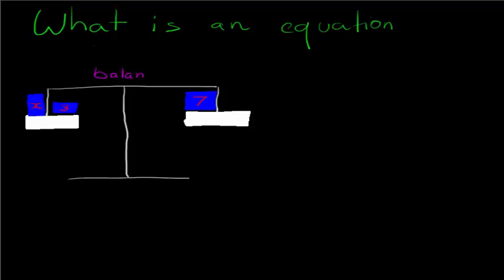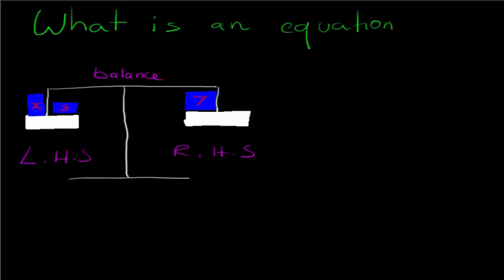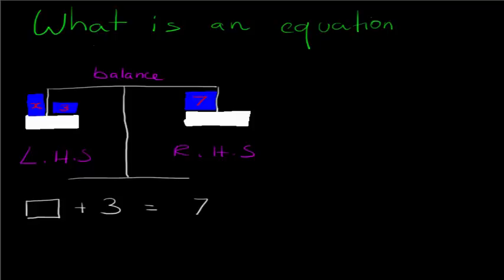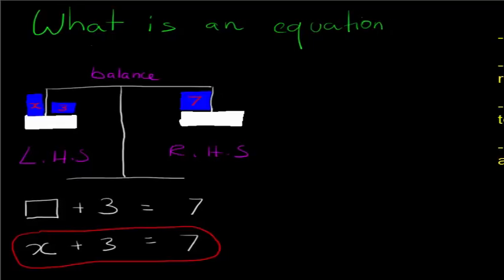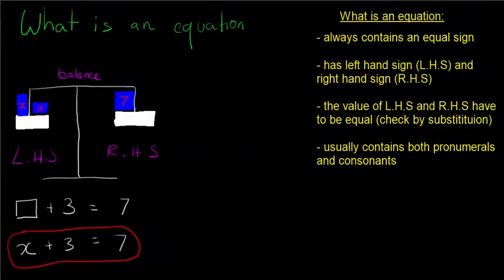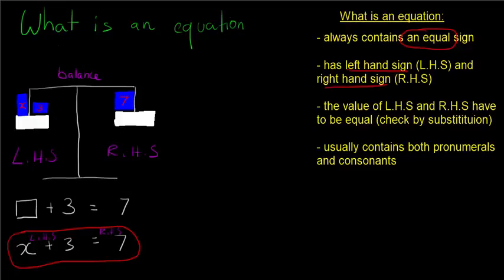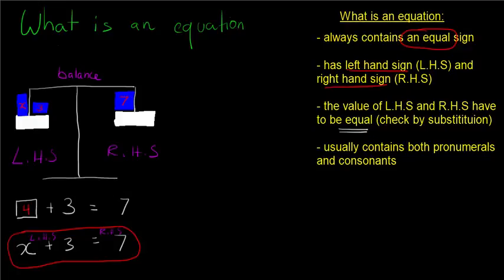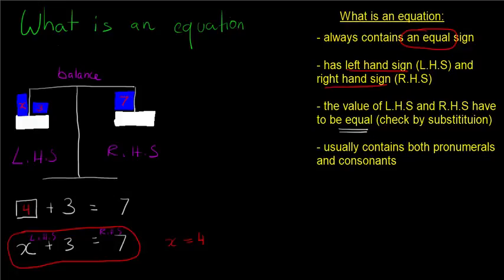V1. What is an equation